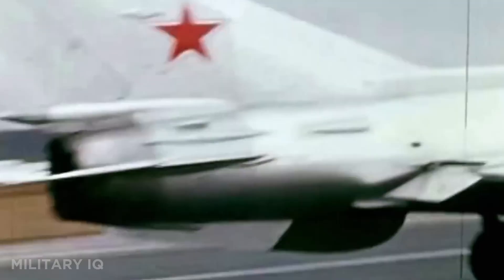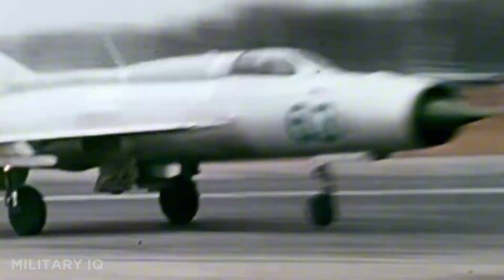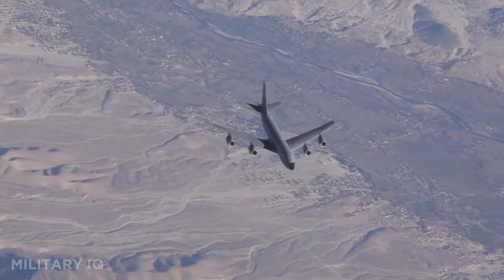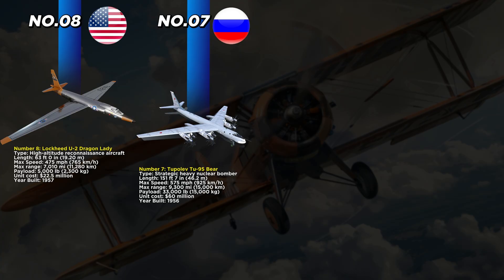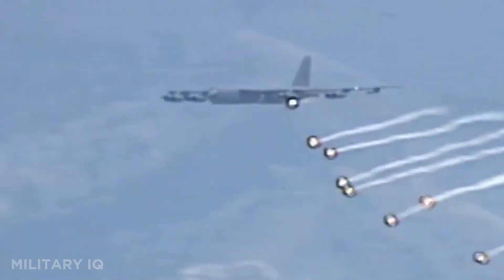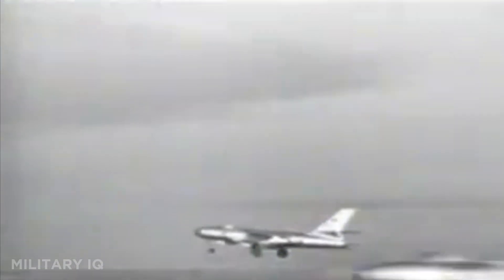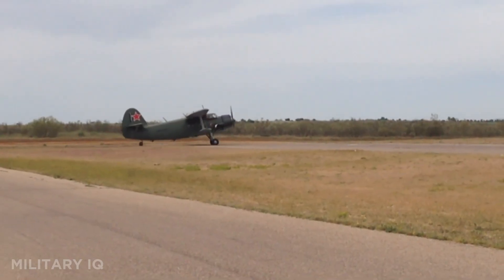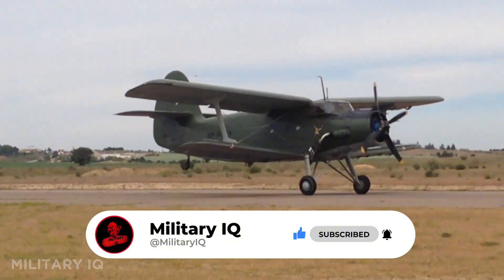Top 12 Oldest Aircraft Still in Service Today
Some aircraft never truly retire. Decades after their first flight, these legendary machines are still flying missions around the world. From transport planes and bombers to reconnaissance jets and commercial legends, these aircraft have proven their durability, reliability, and engineering brilliance.

In this video, we count down the Top 12 Oldest Aircraft Still in Service Today, exploring their history, design, and how they continue to play vital roles in modern aviation